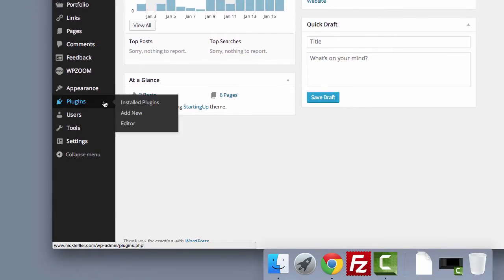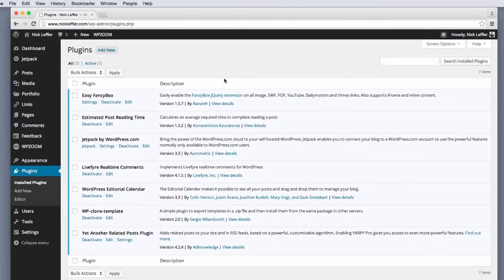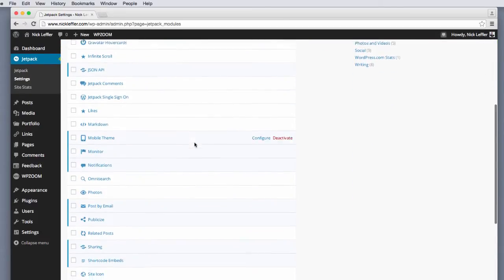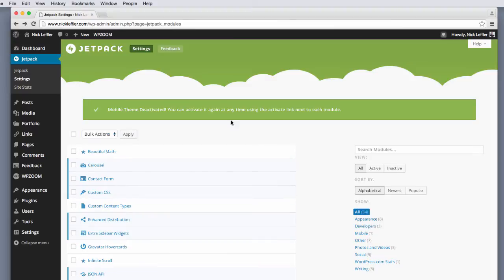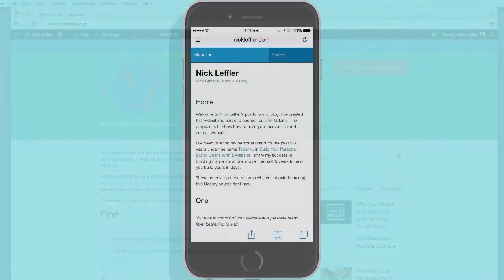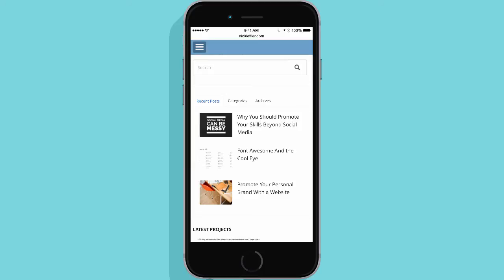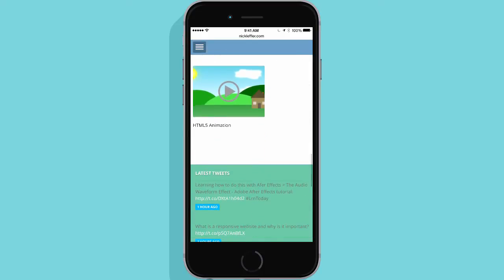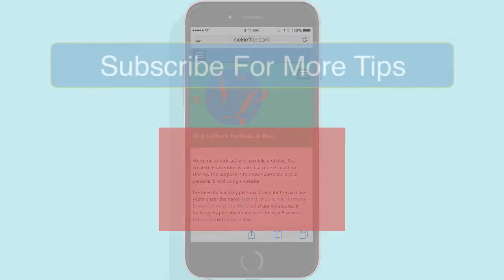Disable a Mobile Skin from my Responsive WordPress Website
Click to see how I can help build your online brand and help you capture customer's attention

This video shows you how to disable the Jetpack mobile theme so your Wordpress responsive website is able to fully functional on all devices. I'll also help you figure out if you have a responsive website or not.